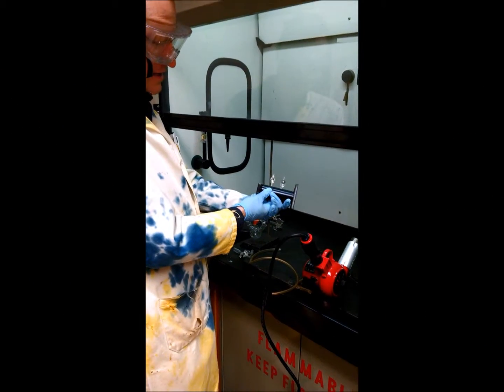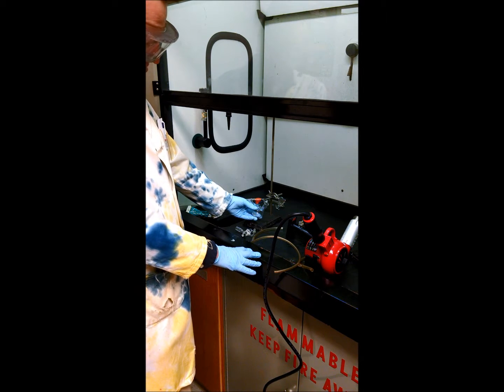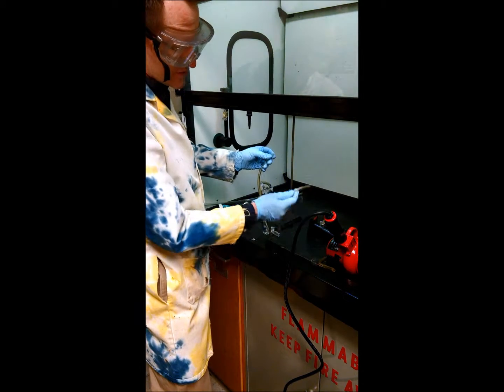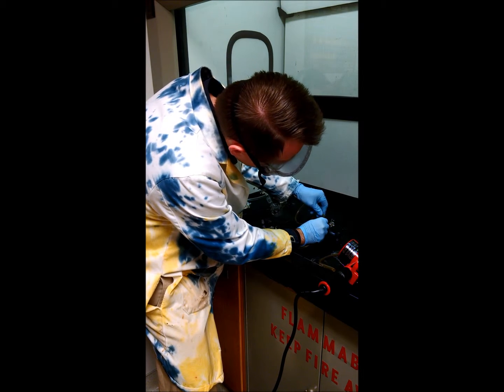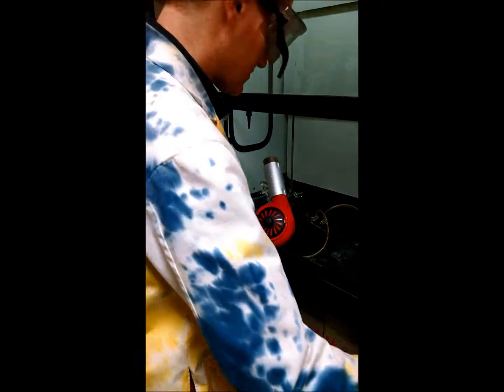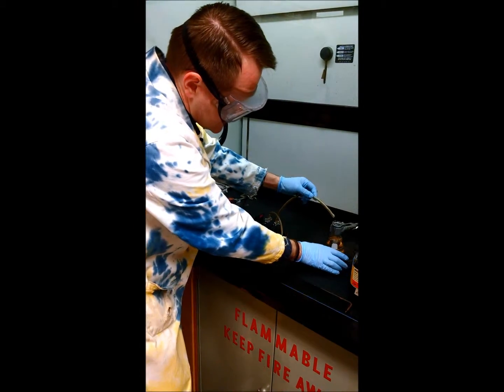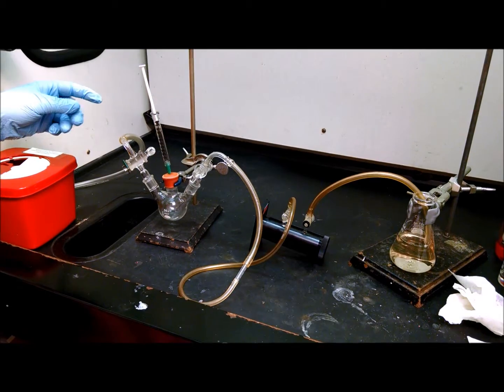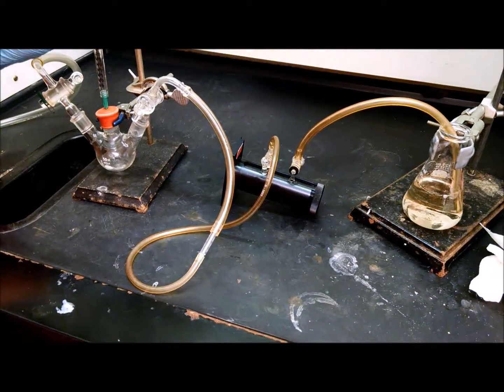generating HCl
A safe and efficient way to generate HCl gas